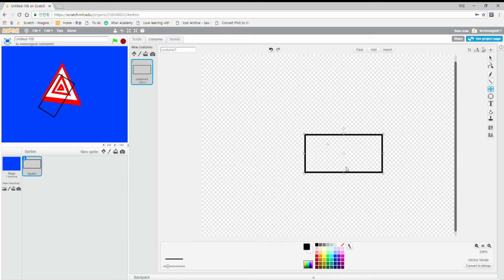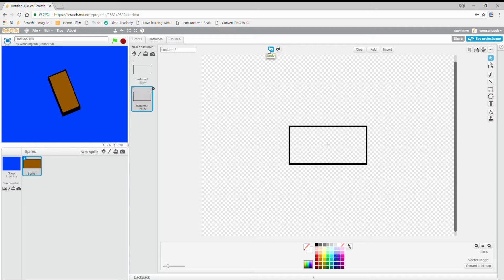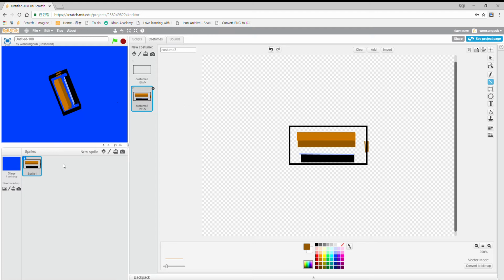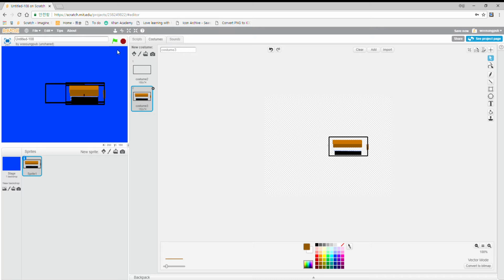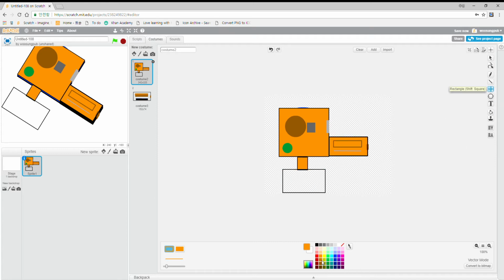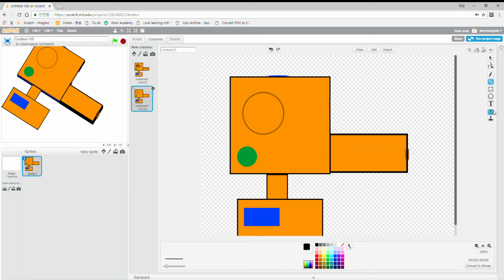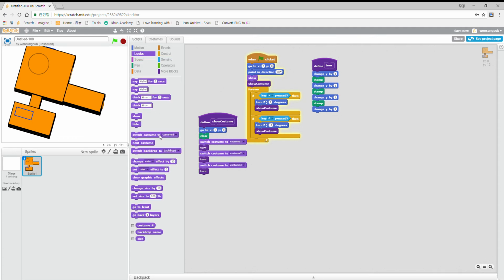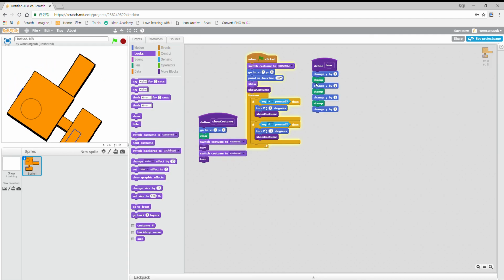3d scratch tutorial pt.2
we create the house and the 3d effects of the house